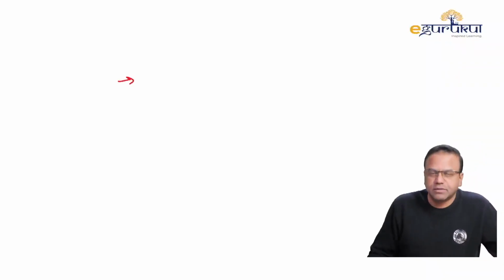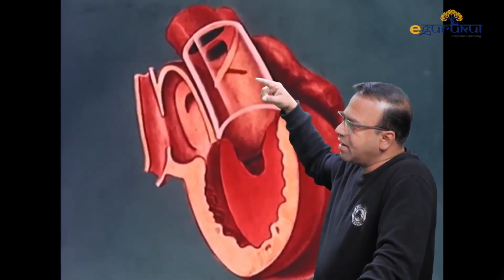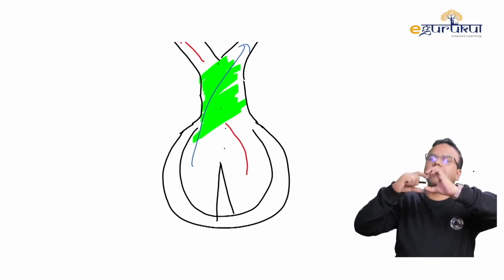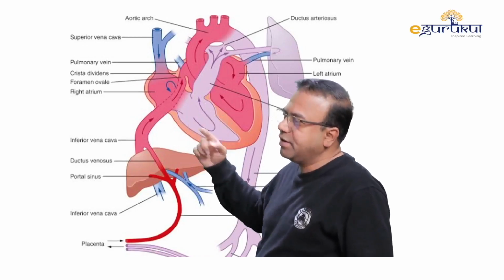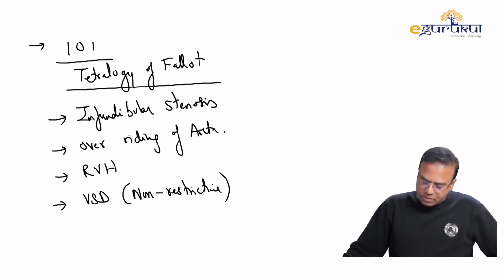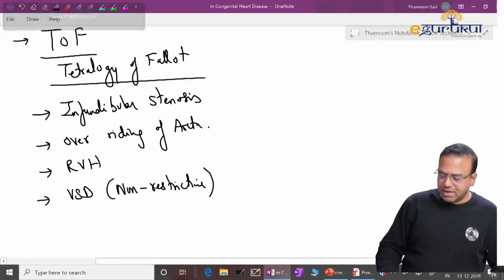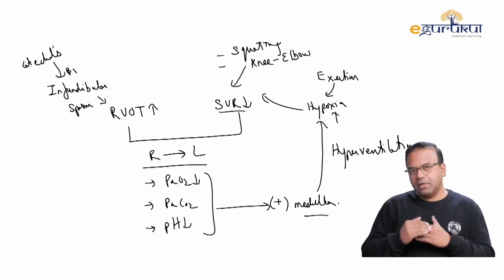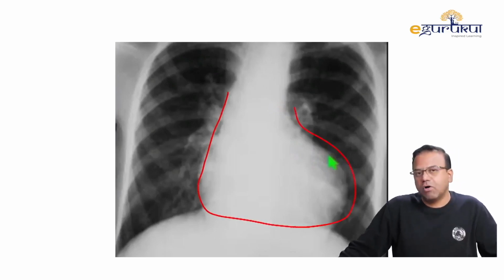Congenital heart diseases